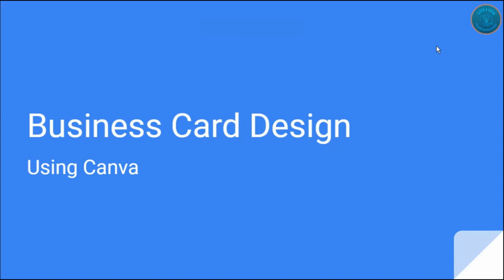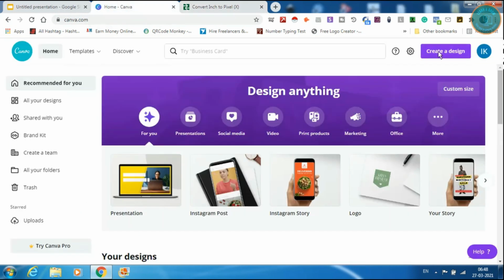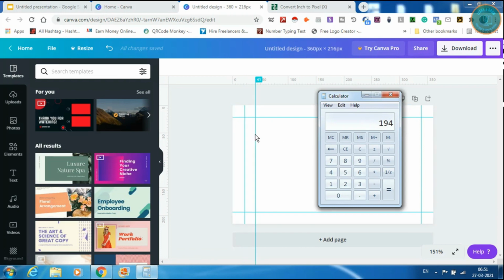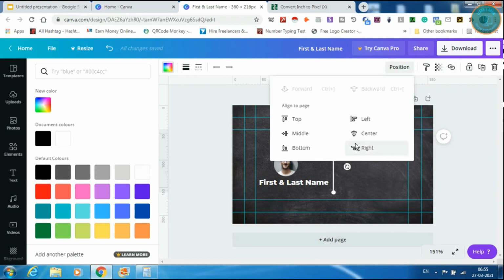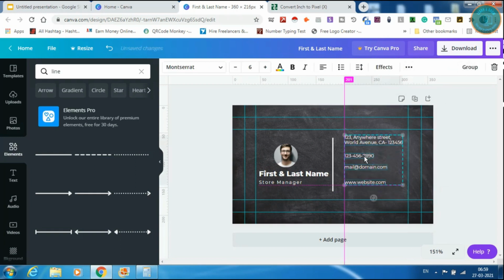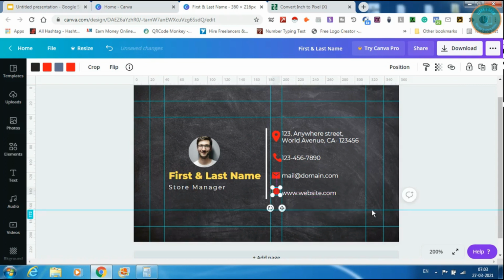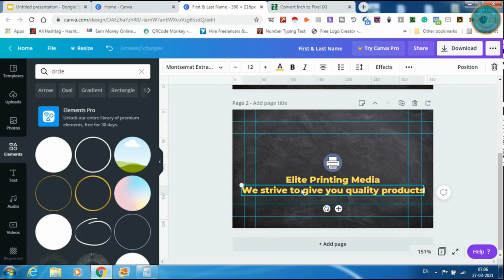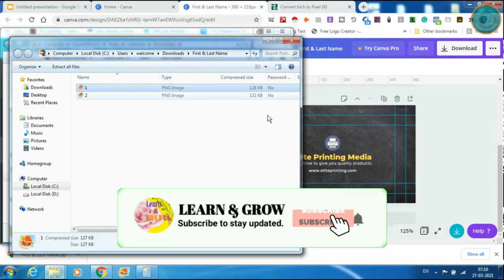How to design business card using Canva l Canva Tutorial l Learn and Grow l Tutorial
Welcome to the channel " Learn & Grow"

This channel provides the tools we require to develop ourselves.

In this video, I have explained about How to design a business card using Canva. Canva is a robust tool, it helps to design graphics for social media quickly. I have a huge library of stock photos, elements, and templates to choose from.

In this video, the standard size for a business card is chosen as 3.5-inch x 2.0 inch with a bleed line (0.25 inch ). STEP-BY-STEP explanation, helping you to design your business card with a simple drag and drop feature.

Join groove funnel for FREE to explore this awesome tool for the creation of funnels and pages for your business, collection of many apps helping you to learn and grow your business